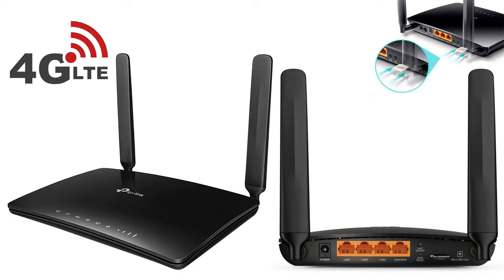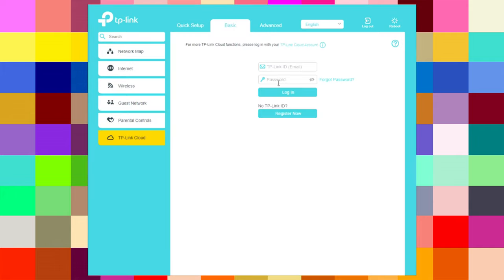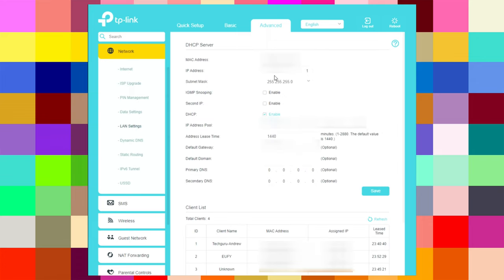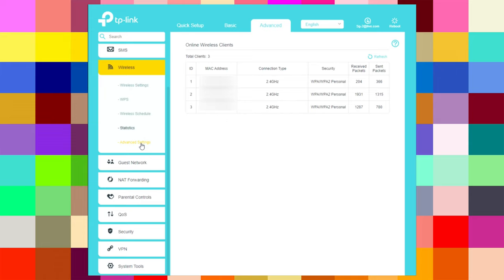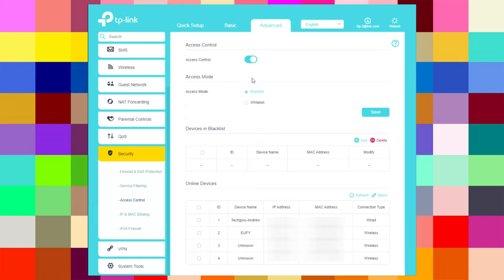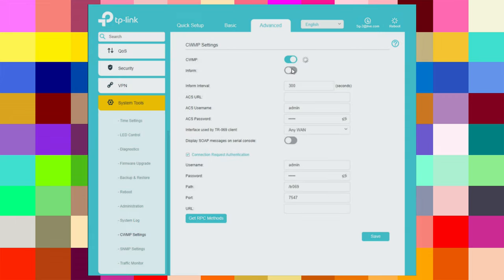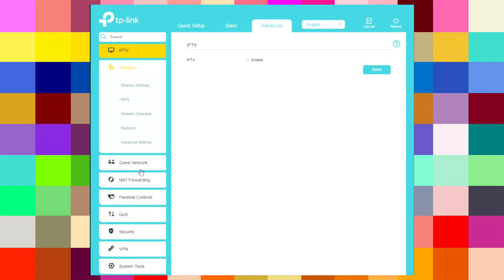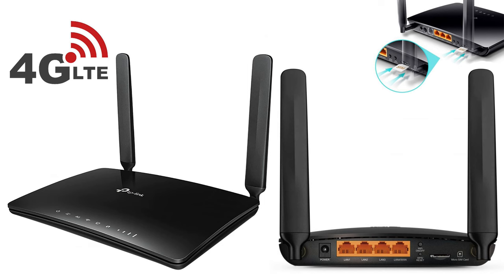TP-Link TL-MR6400 (V5.2) Wireless 4G LTE Router SETUP